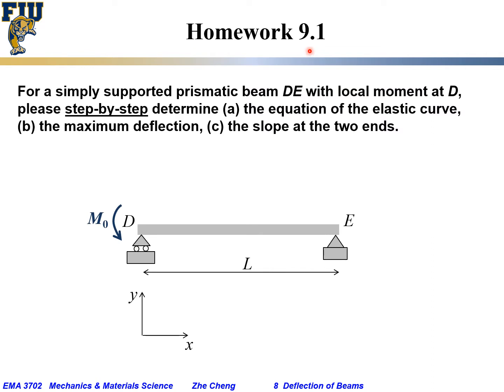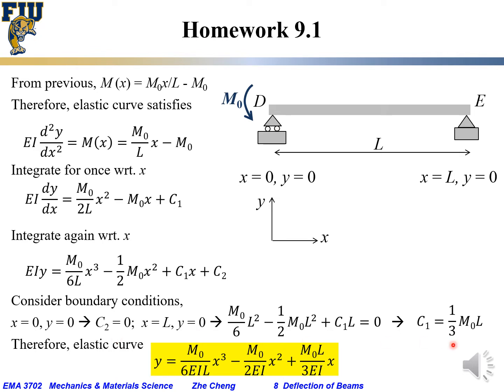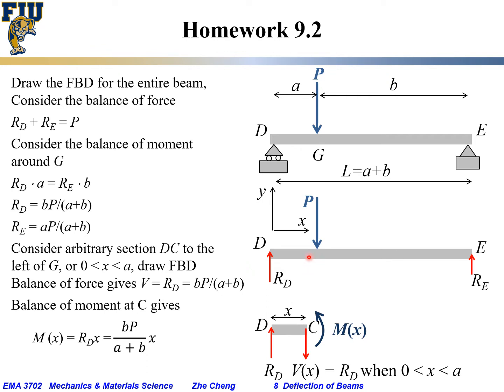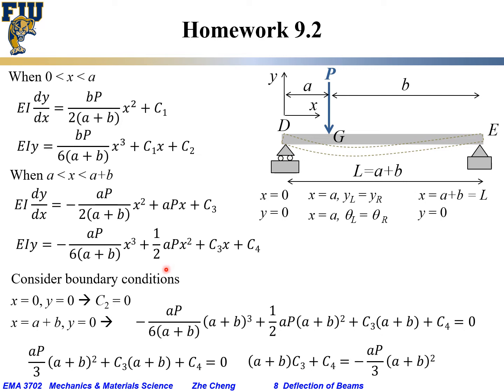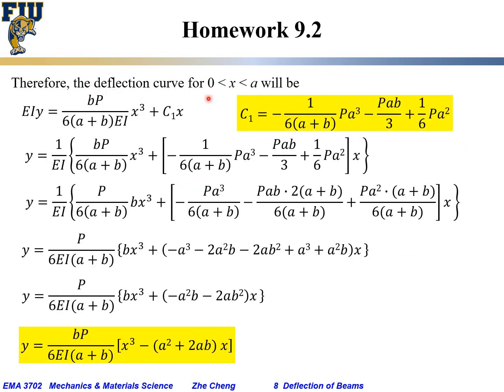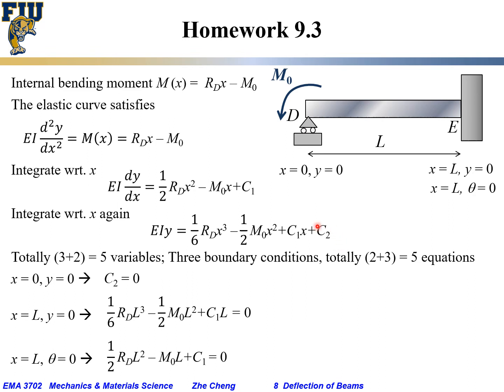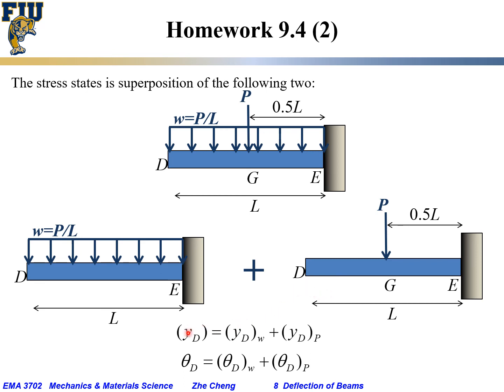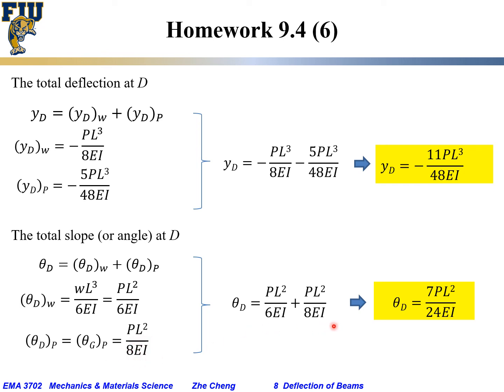EMA3702 Ch09 Deflection of beams homework solutions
FIU Mechanical Engineering (ME) undergraduate course
EMA3702 Mechanics & Materials Science (Mechanics of Materials)
Chapter 09 Deflection of beams - homework solutions